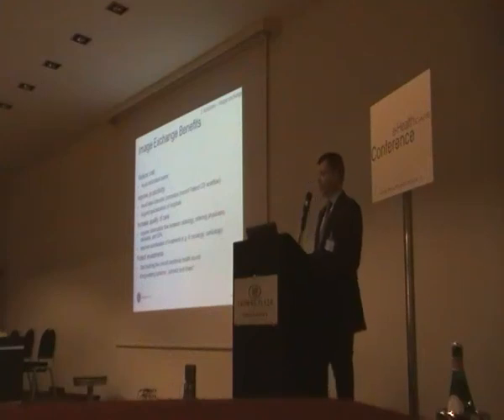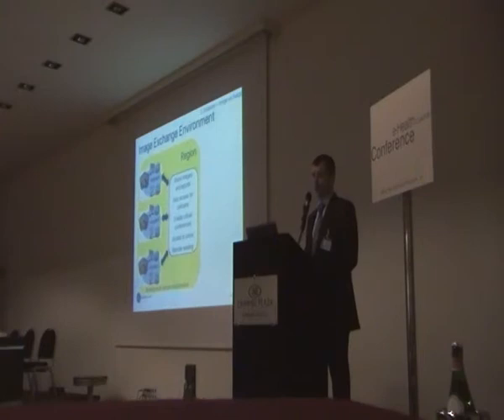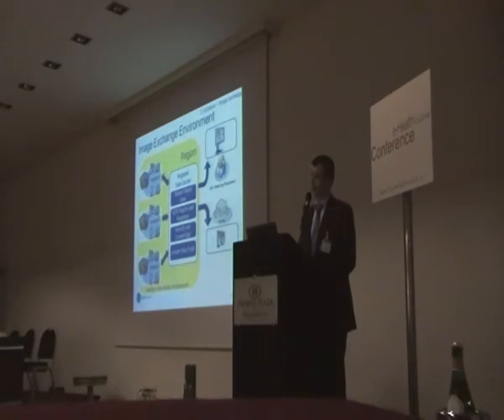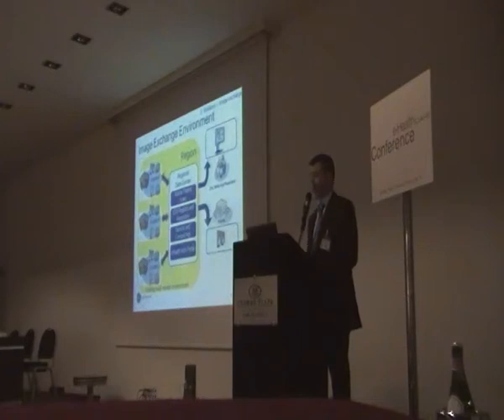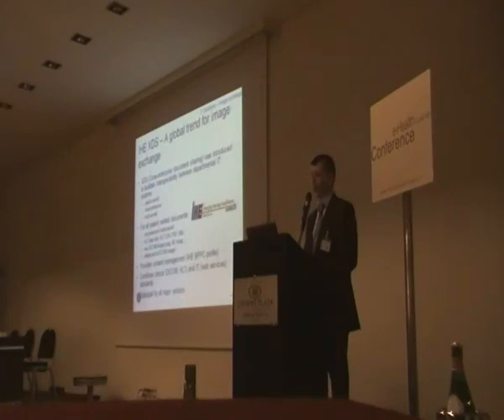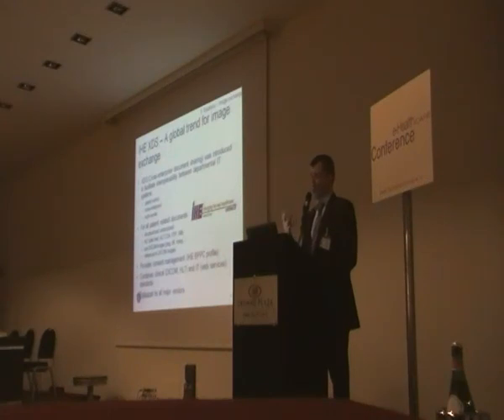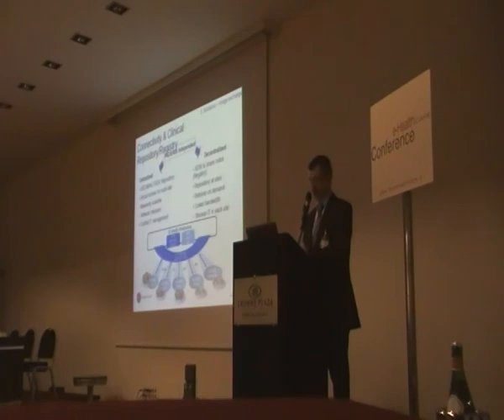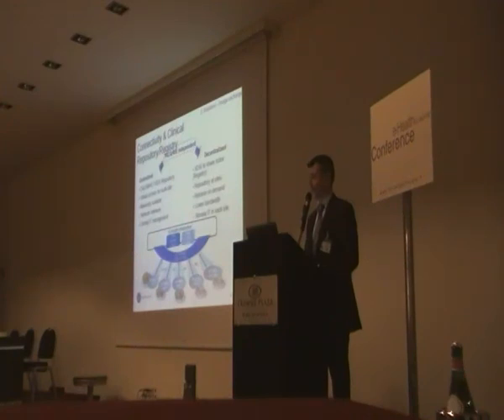Intervento GE HealthCare Parte 2 - e-HealthCare Conference 2010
eHealth Strategy and Solutions provided by GE HealthCare in Europe - EHR and PHR